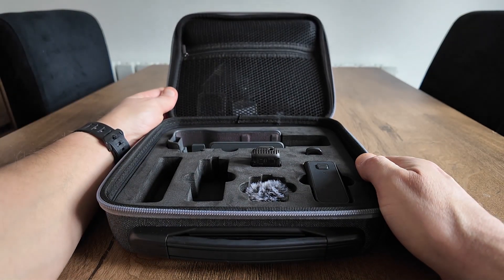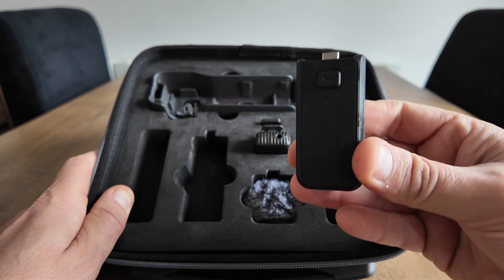DJI Osmo Pocket 3 - Hard case review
I'm reviewing the DJI Osmo Pocket 3 hard case. This hard case is highly recommended to keep your Pocket 3 and all the accessories in one place away from any dirt, dust or rain showers.